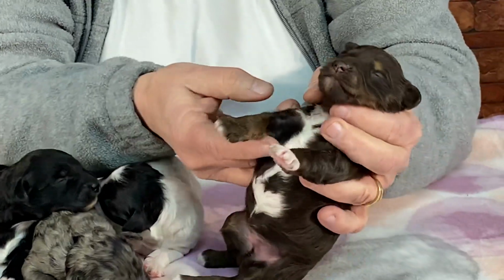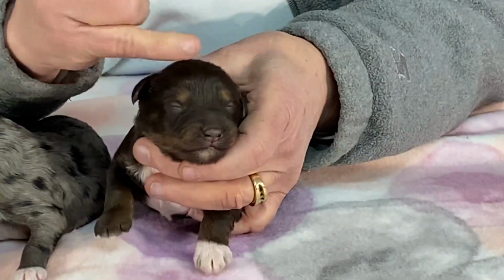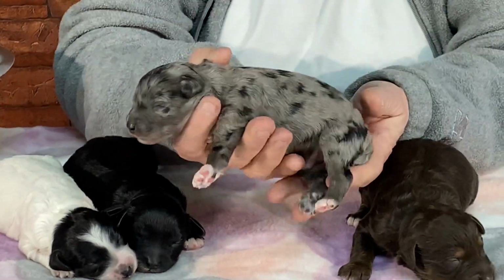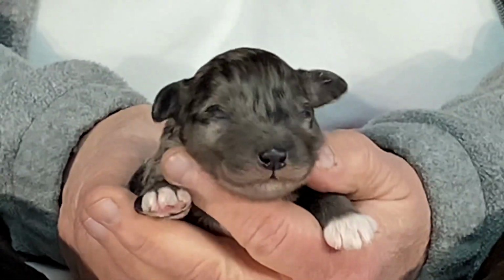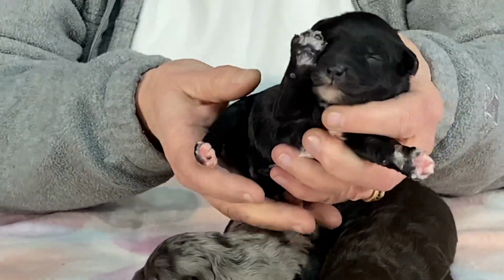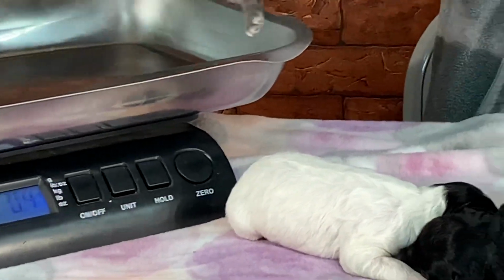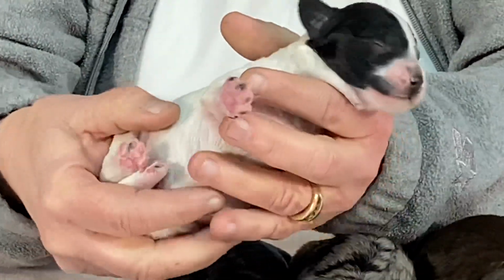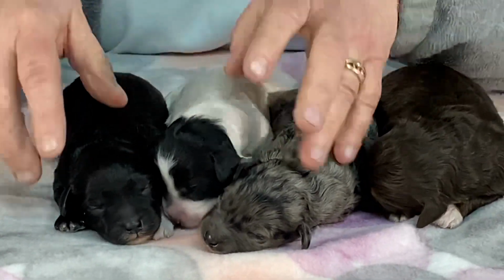Cinder's Schnoodle Puppies 2/25/2020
Cinder's schnoodles 3 males 1 female
We are located in central OH